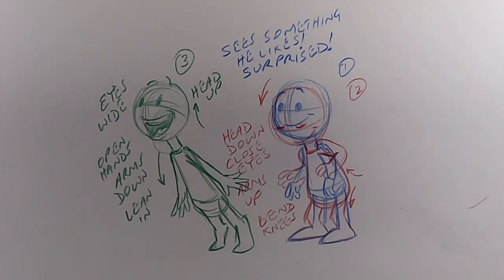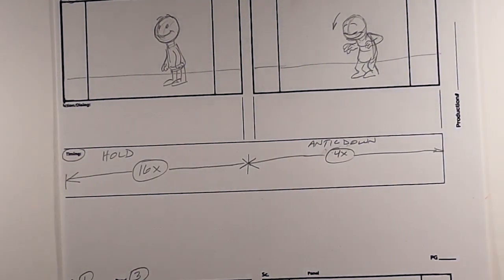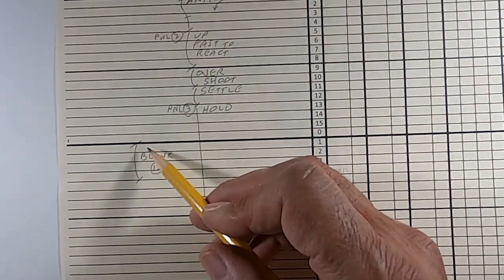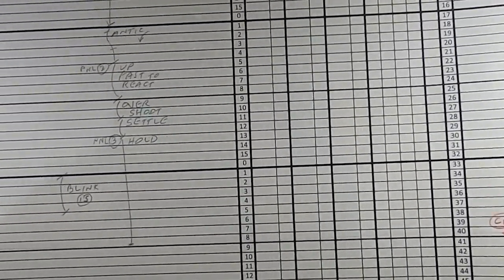HOW TO SLUG A STORYBOARD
In this video, I’ll explain what storyboard slugging is all about and how it translates to exposure sheets. When you are making your own film, board slugging will come in handy as you figure out how long your film will last on screen. This video will show you what slugging is, the next video will show you how to do it on your storyboards. There are levels of detail depending on who is getting the storyboard after you do the slug. If it’s for your own film, what we call a light slug will be good enough to give you an idea as to the overall length of your film. If it’s for a show at a studio, the slugged board may be going to an exposure sheet timer, and it can help the timer write the sheets faster and give them an idea as to what is needed  for the show. I’ll speak more about it in upcoming videos.